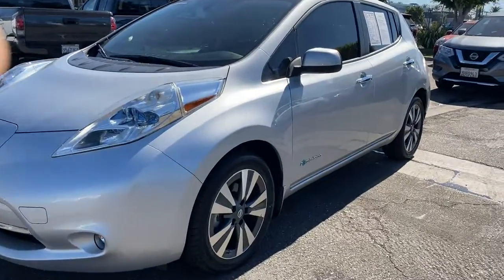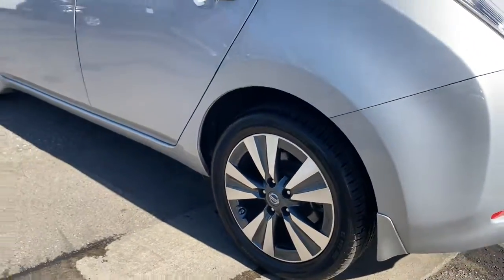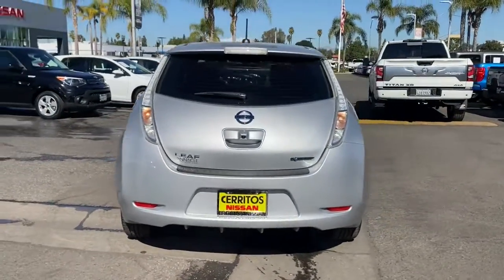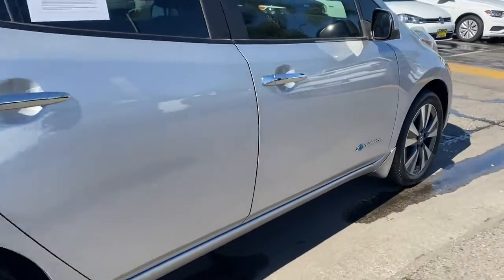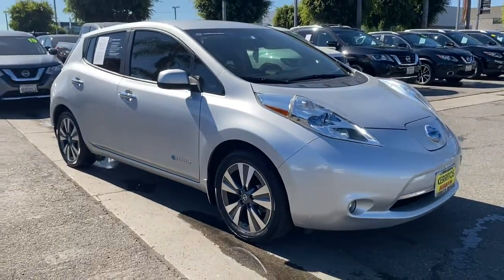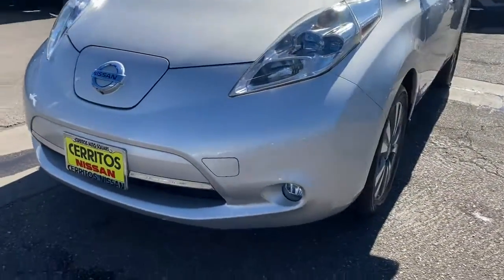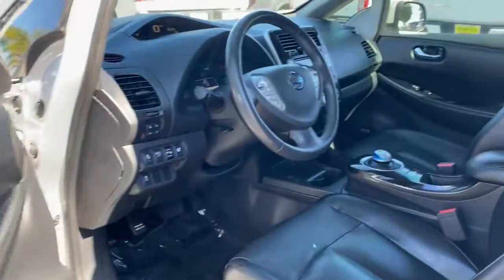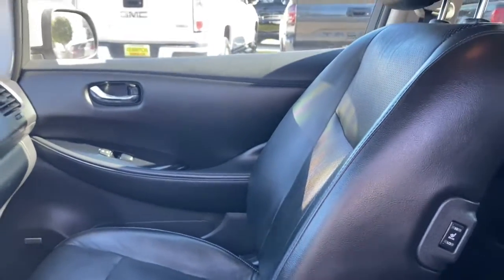2017 Nissan LEAF Cerritos, Los Angeles, Anaheim, Huntington Beach, Long Beach, CA P31502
Brilliant Silver Used 2017 Nissan LEAF available in Cerritos, California at Cerritos Nissan. Servicing the Los Angeles, Anaheim, Huntington Beach, Long Beach, CA area.

Cerritos Nissan
18707 E. Studebaker Rd

**SAVE** **VERY WELL EQUIPPED AND METICULOUSLY MAINTAINED** **EXTRA CLEAN** **LOW MILES** **NAVIGATION** **LEATHER** **BACKUP CAMERA** **BLUETOOTH** **MP3** **ALLOY WHEELS** Around View Monitor Bose 7 Speaker Audio System Navigation System Premium Package (DISC) Protection Package. Certified. Clean CARFAX. Odometer is 7097 miles below market average! 124/101 City/Highway MPG SL FWD Single Speed Reducer 80kW AC Synchronous MotorNissan Certified Pre-Owned Details:* 167 Point Inspection* Warranty Deductible: $100* Includes Car Rental and Trip Interruption Reimbursement. 3 month SiriusXM trial subscription.* Roadside Assistance* Limited Warranty: 84 Month/100000 Mile (whichever comes first) from original in-service date* Vehicle History* Transferable WarrantyCerritos Nissan Keeping it Simple! Giant Cerritos Nissan is a well-recognized dealership located on the border of LA and Orange County. We proudly serve LA County Orange County Riverside San Diego and San Bernardino counties.Click for more information Call to set up an appointment or better yet come on down to giant Cerritos Nissan and get behind the wheel and test drive it today!
[P01] PREMIUM PACKAGE  -inc: Bose 7 Speaker Audio System  Around View Monitor,BLACK  LEATHER-APPOINTED SEAT TRIM,BRILLIANT SILVER,[B10] SPLASH GUARDS,[L93] FLOOR MATS & CARGO AREA MAT W/PREMIUM PACKAGE,[Z66] ACTIVATION DISCLAIMER,[B92] PROTECTION PACKAGE  -inc: front bumper clear protector and rear bumper protector,Electric Motor,Front Wheel Drive,Power Steering,ABS,4-Wheel Disc Brakes,Brake Assist,Aluminum Wheels,Tires - Front Performance,Tires - Rear Performance,Heated Mirrors,Power Mirror(s),Rear Defrost,Intermittent Wipers,Variable Speed Intermittent Wipers,Rear Spoiler,Power Door Locks,Automatic Headlights,LED Headlights,Fog Lamps,AM/FM Stereo,CD Player,Navigation System,Satellite Radio,MP3 Player,Bluetooth Connection,Auxiliary Audio Input,HD Radio,Smart Device Integration,Requires Subscription,Steering Wheel Audio Controls,Bucket Seats,Heated Front Seat(s),Pass-Through Rear Seat,Heated Rear Seat(s),Rear Bench Seat,Adjustable Steering Wheel,Trip Computer,Power Windows,Leather Steering Wheel,Heated Steering Wheel,Keyless Entry,Power Door Locks,Keyless Start,Keyless Entry,Power Door Locks,Universal Garage Door Opener,Cruise Control,Climate Control,A/C,Leather Seats,Driver Vanity Mirror,Passenger Vanity Mirror,Auto-Dimming Rearview Mirror,Cargo Shade,Power Windows,Power Door Locks,Trip Computer,Security System,Engine Immobilizer,Traction Control,Stability Control,Traction Control,Front Side Air Bag,Tire Pressure Monitor,Driver Air Bag,Passenger Air Bag,Front Head Air Bag,Rear Head Air Bag,Passenger Air Bag Sensor,Child Safety Locks,Back-Up Camera